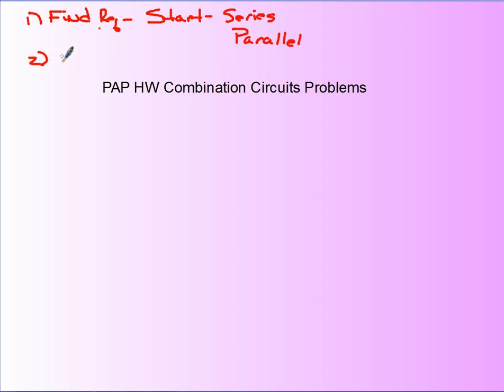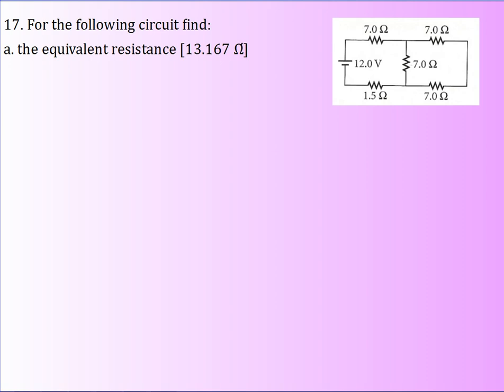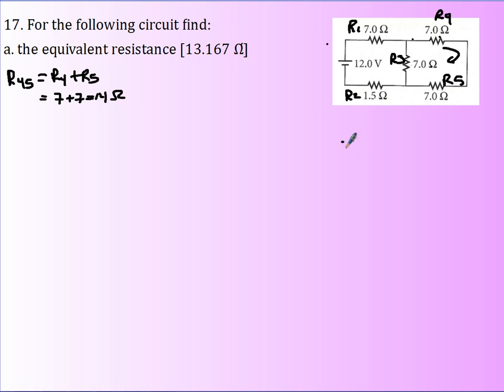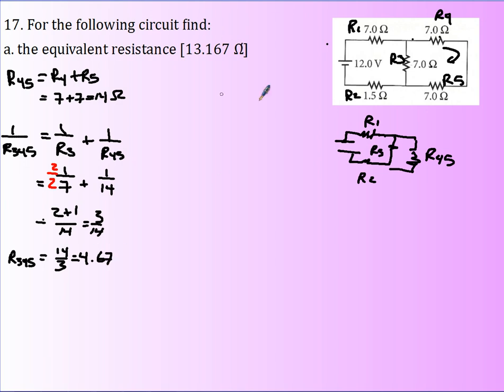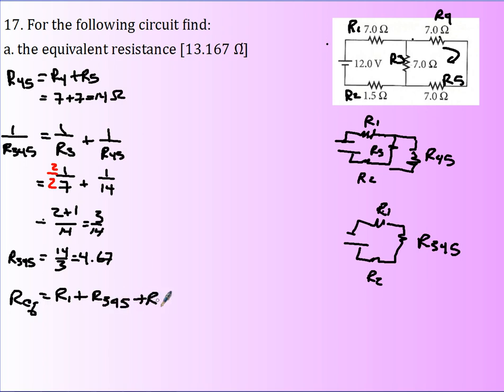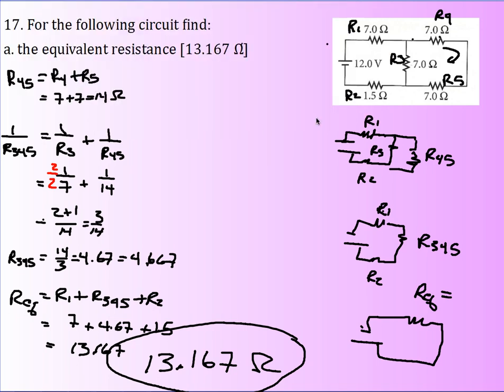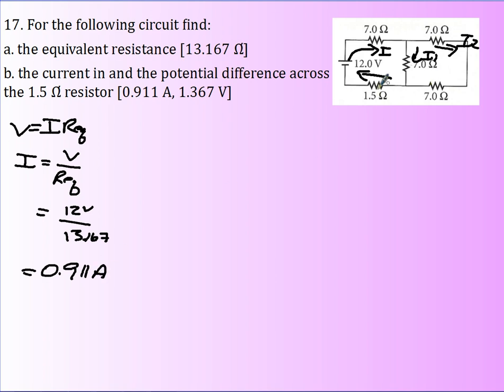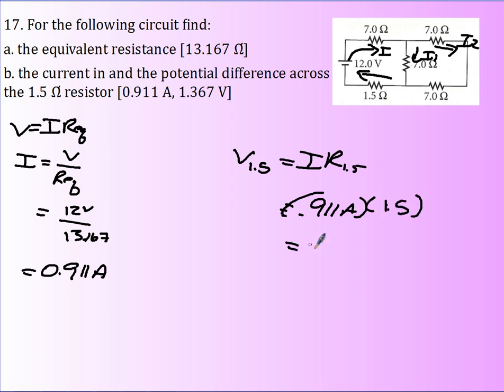PAP Circuits HW Combination Circuits